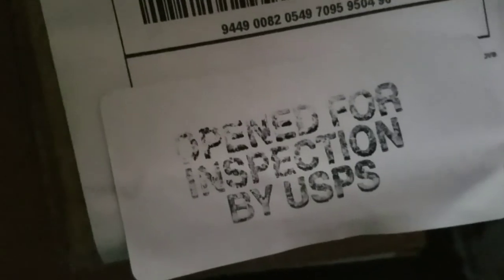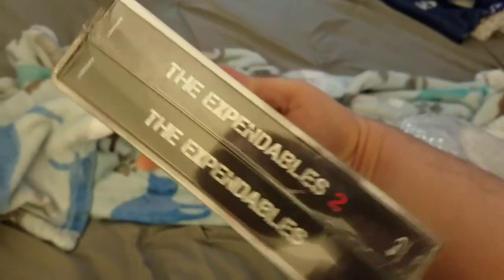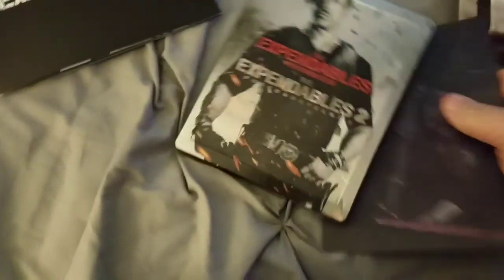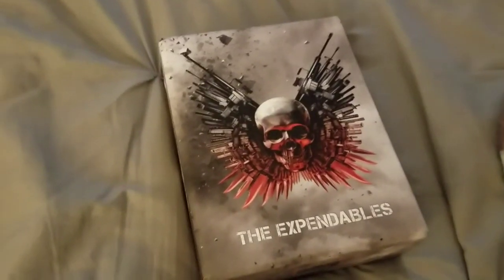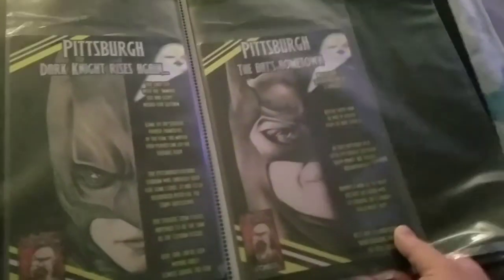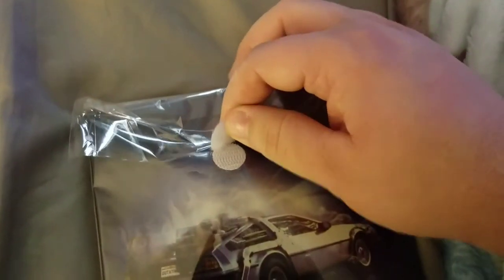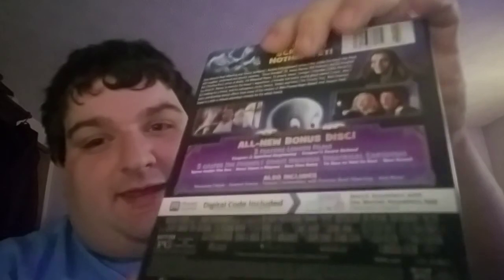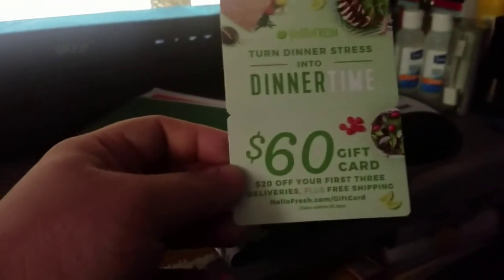A Week With The Reviewing Network: August 8 - 14, 2020 Part 1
Week 35 of A Week With The Reviewing Network for the week of Saturday August 8th to Friday August 14, 2020.

This week's video gets split into two parts because I didn't have enough footage time to get the rest of the week so here is everything that happened between Saturday and Wednesday while the rest of Wednesday to Friday will be covered in Part 2 when that gets posted on Friday.

Highlights of the week include more packages and Durant Cinema finally getting the package I sent him and mentioning the channel on his latest video.

As always, follow The Reviewing Network at our Facebook for continuing updates and debuts for new blog posts and also follow my Twitter so you can see new postings right as they are posted.